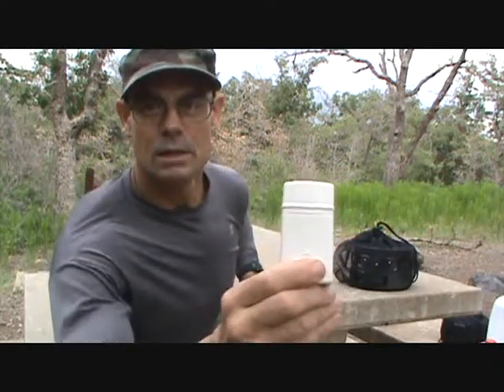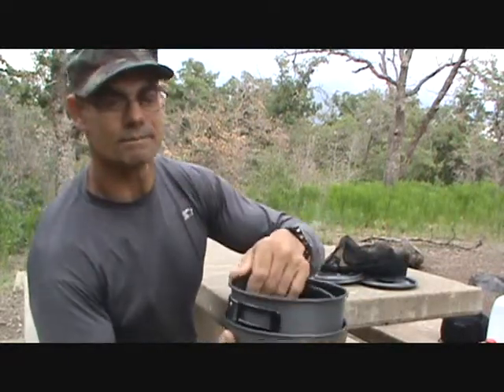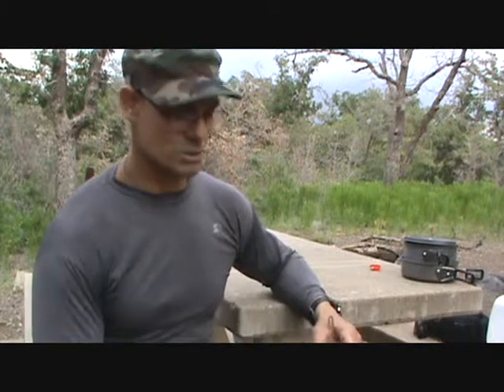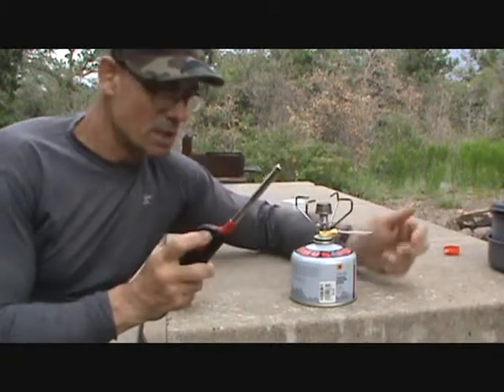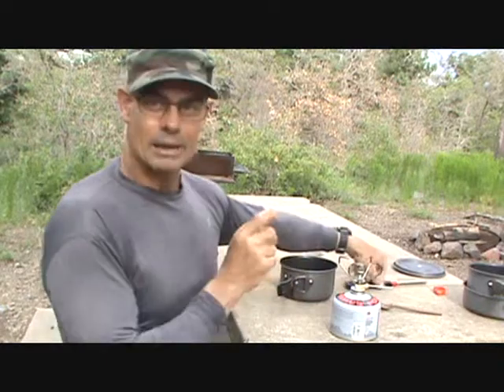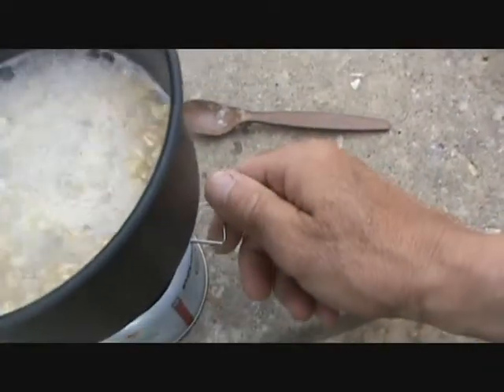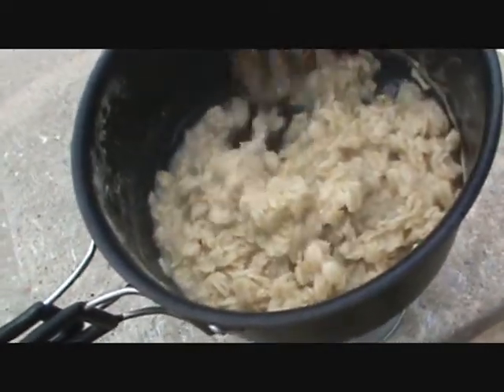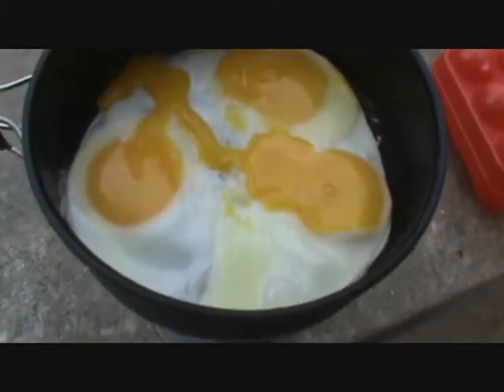Snow Peak GigaPower Stove (Manual) and The Scouter Cook Set Review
Review of Snow Peak GigaPower Stove (Manual) and the Scouter Cook Set